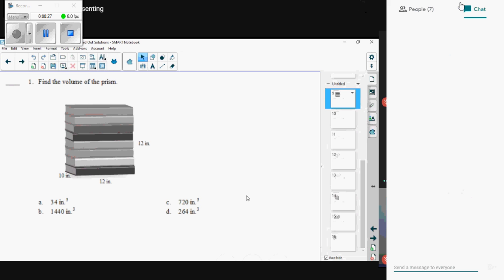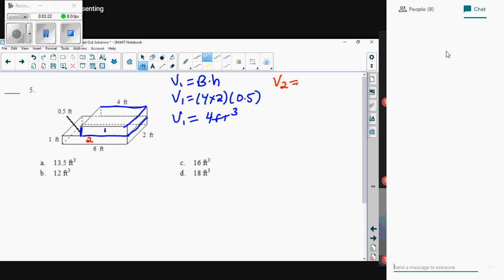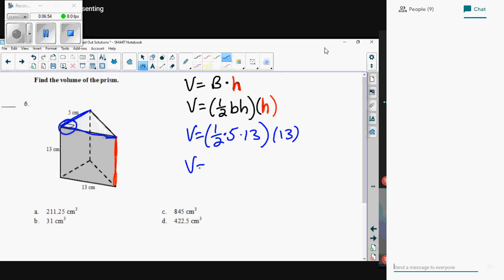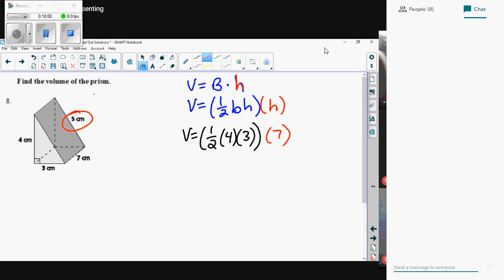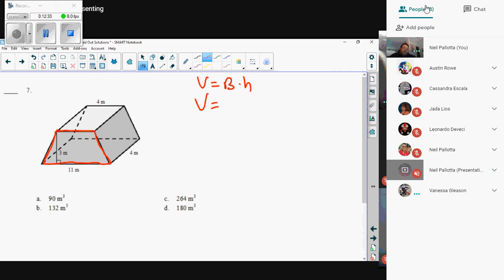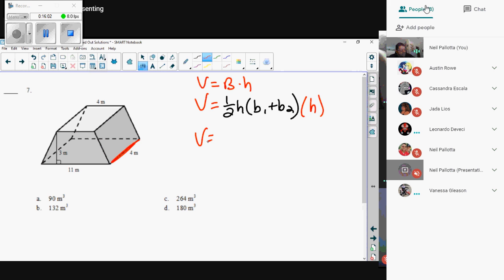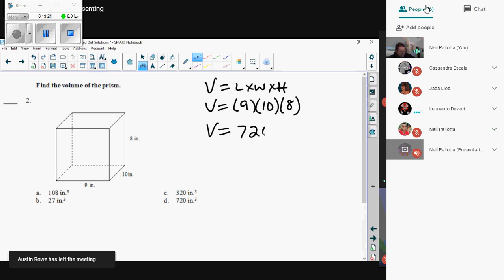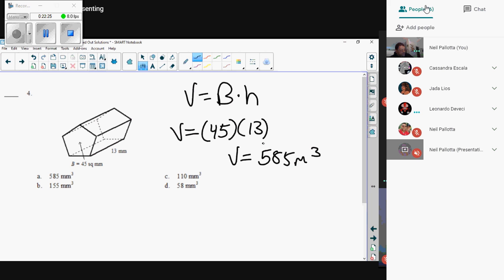Live Help May 5 Volume of Prisms Day 1